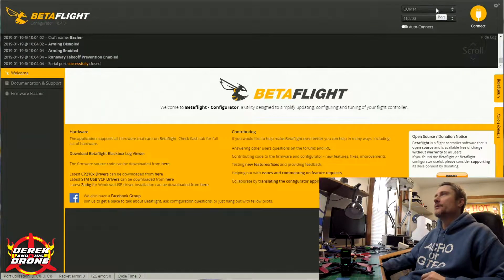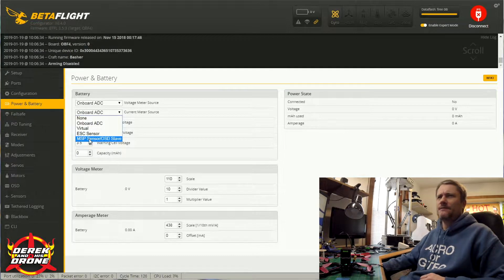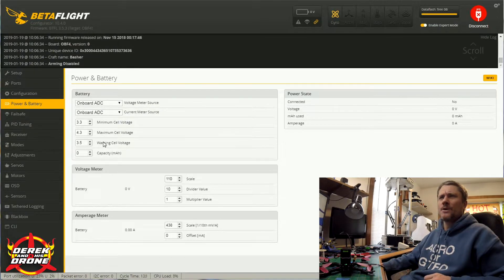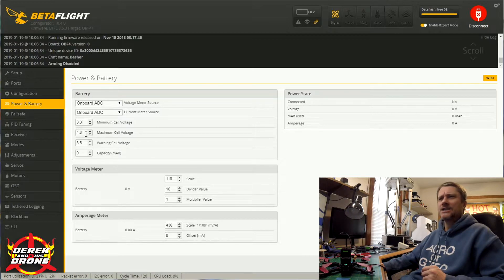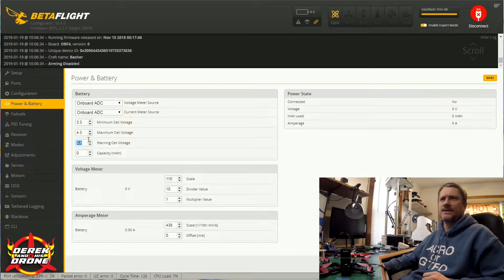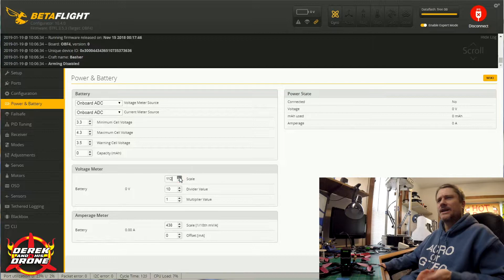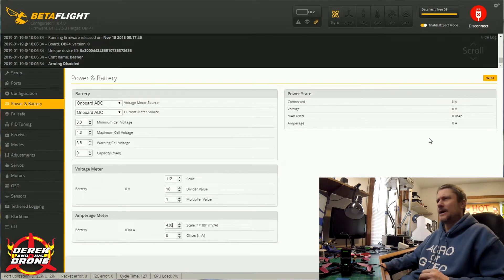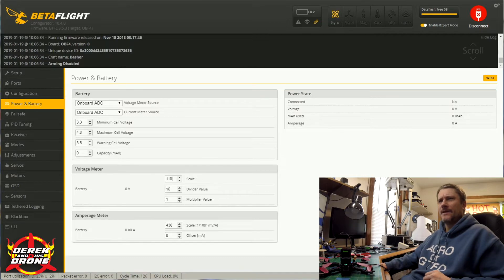Basics of Betaflight - Power and Battery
Today's lesson is an easy one.  We are going to learn about the power and battery tab.  How the settings work on this page.

Jason Shaw
Feels Good 2B